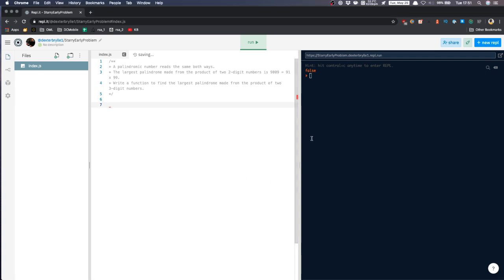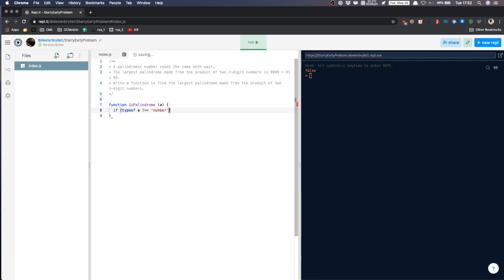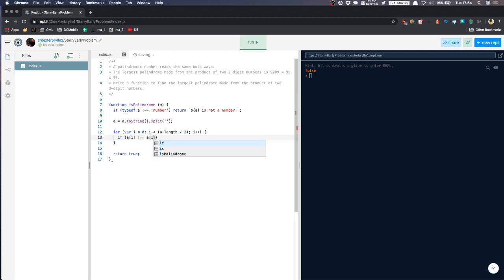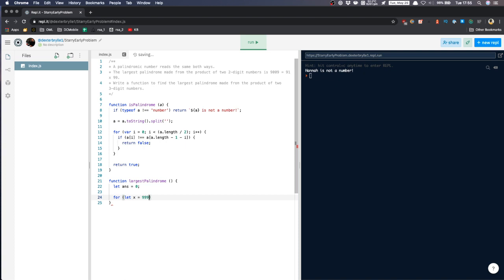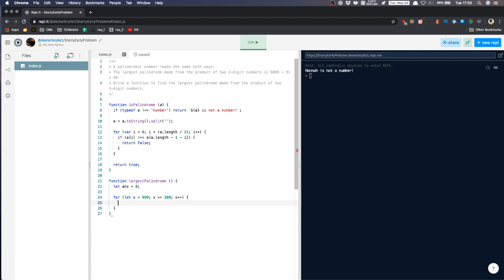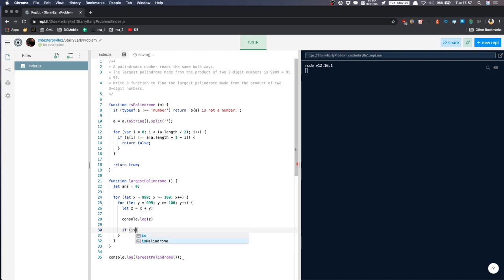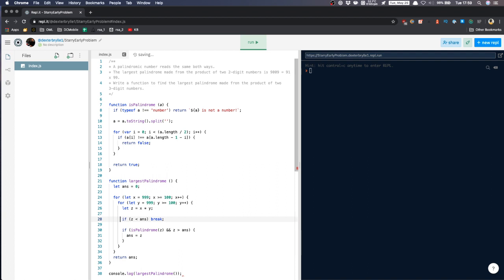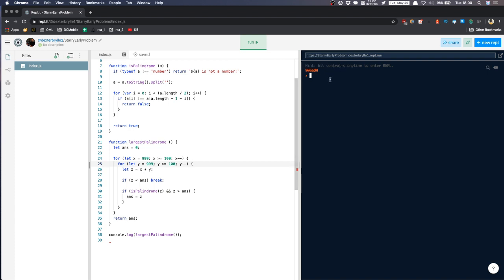Project Euler | Largest Palindrome from two 3 digit numbers | JavaScript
A palindromic number reads the same both ways.
The largest palindrome made from the product of two 2-digit numbers is 9009 = 91 x 99.
Write a function to find the largest palindrome made from the product of two 3-digit numbers.